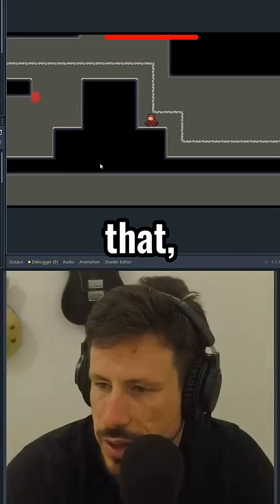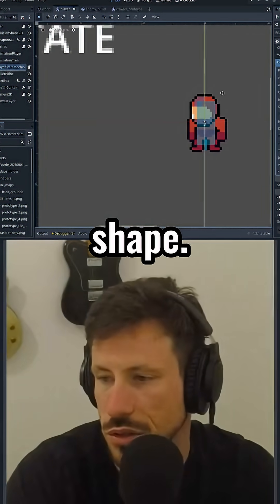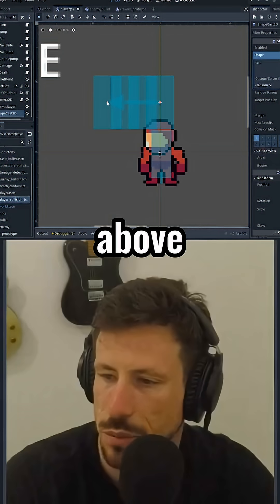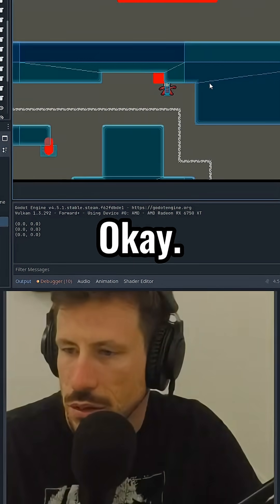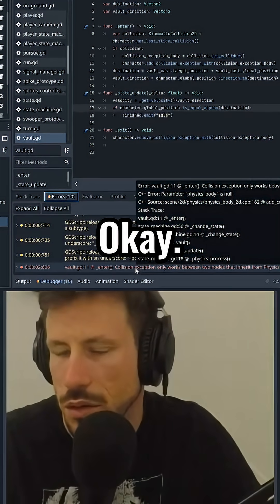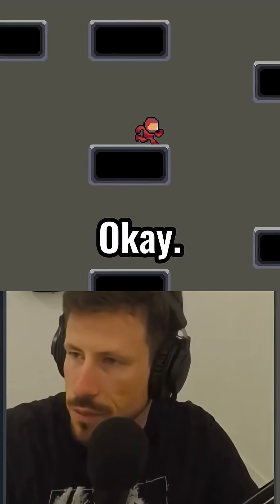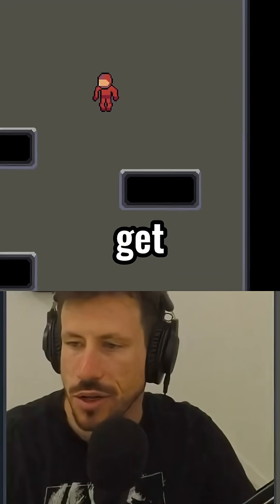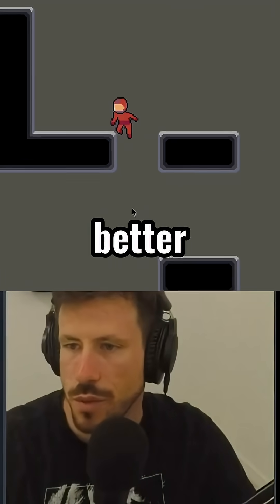Ledge Grab Is A Must Have In Your Action Platformer